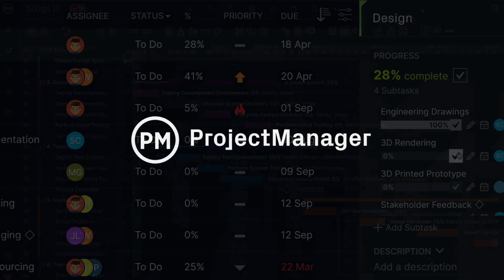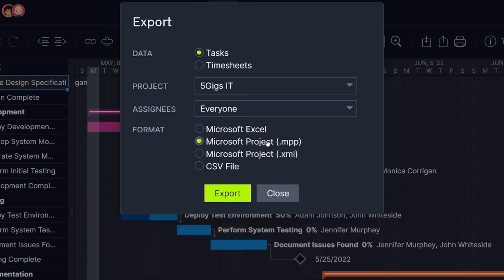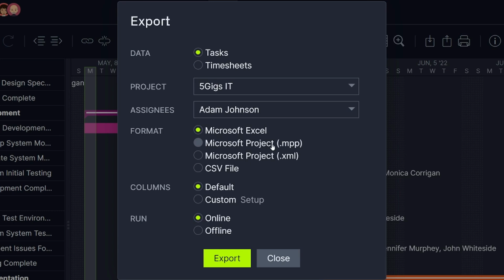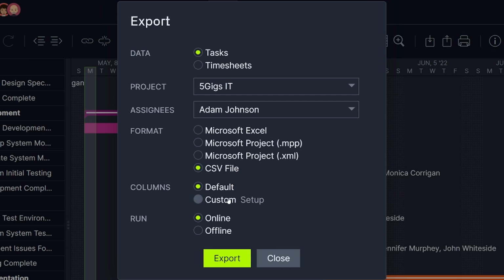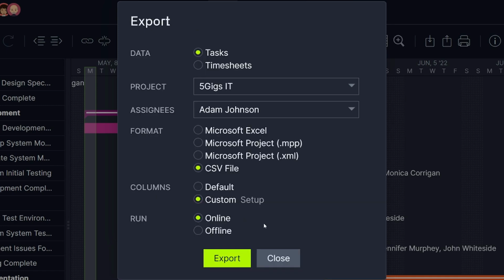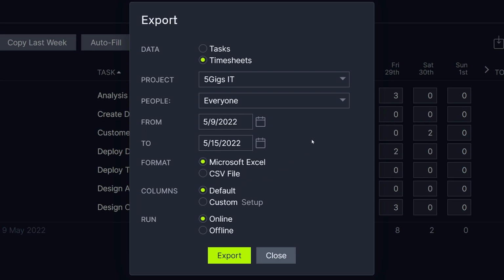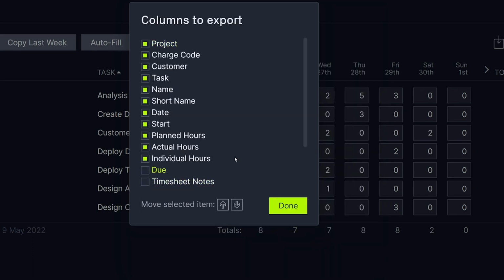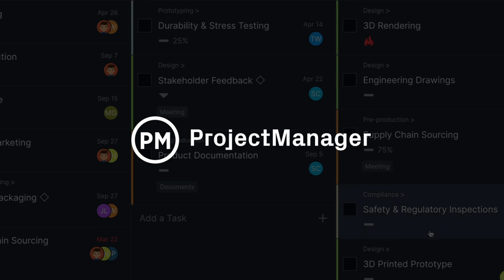How to Export Projects in ProjectManager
Learn how to export your projects in ProjectManager. We make it easy to export your projects into multiple useful formats, including Excel, CSV and Microsoft Project files. With these file types available to export to, you can flexibly manage your project data in other tools.

Whether you're creating a backup or working with different software, we've got you covered.

Plus, exporting your project data allows you to quickly get your stakeholders up to speed, improving lines of communication.